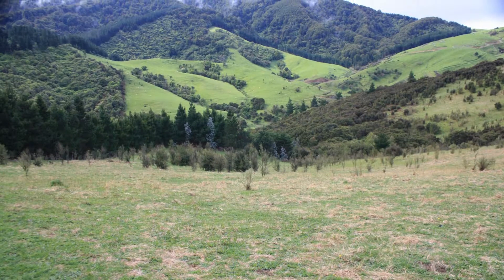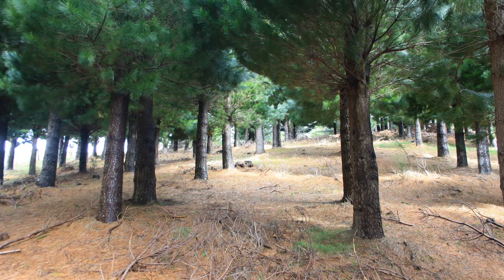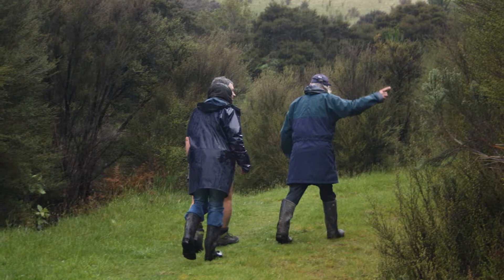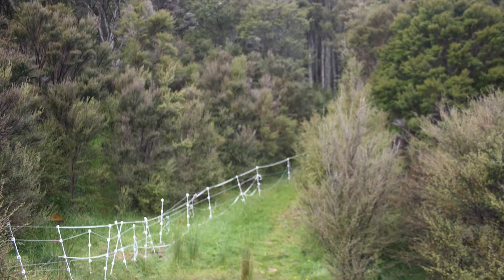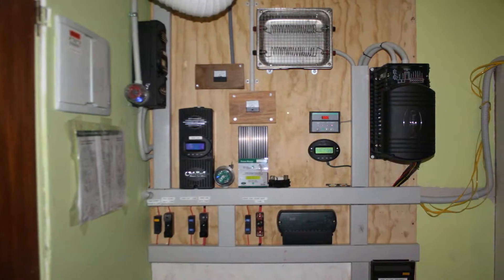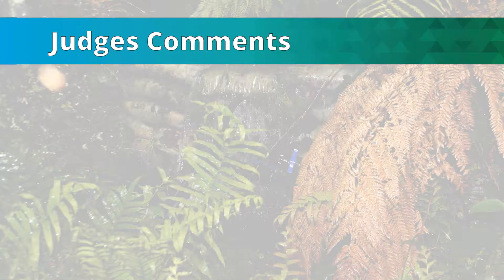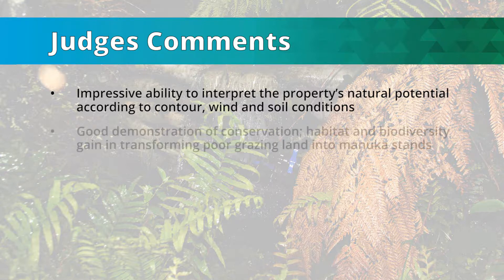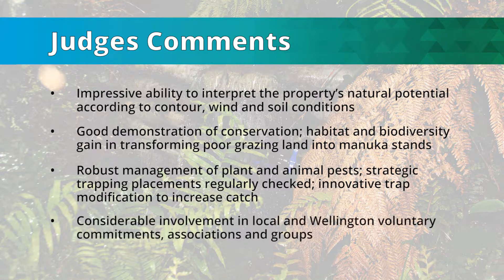Greater Wellington Regional Council Akura lifestyler/small block award 2017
The unique Greater Wellington Regional Council Akura lifestyler/small block award 2017 recognises the commitment to sustainability of Julian Bateson and Sue Shore for their work on their 18ha, hillside property Kintyre, in the foothills of the Tararua Ranges near Masterton.  Great work – congratulations from all of us at Greater Wellington Regional Council